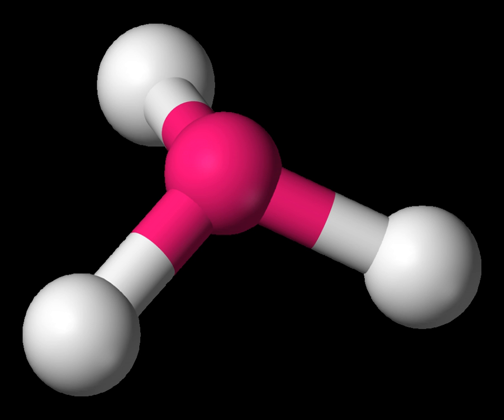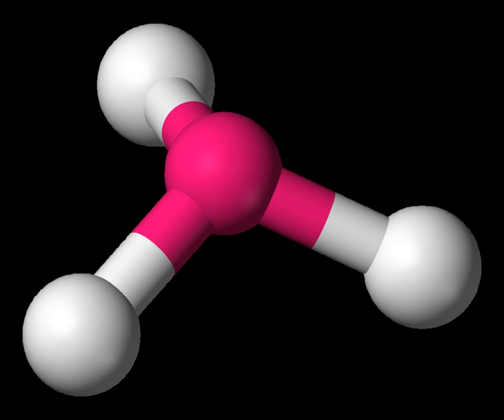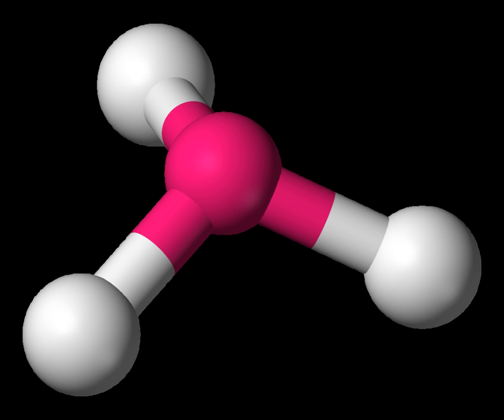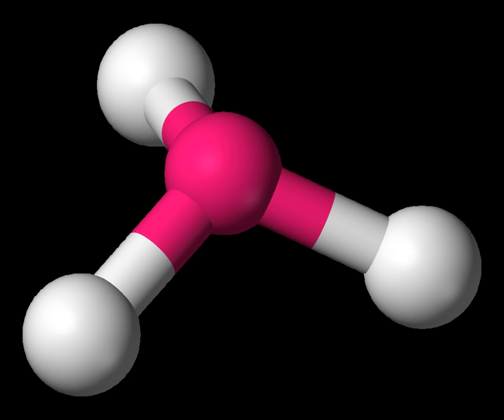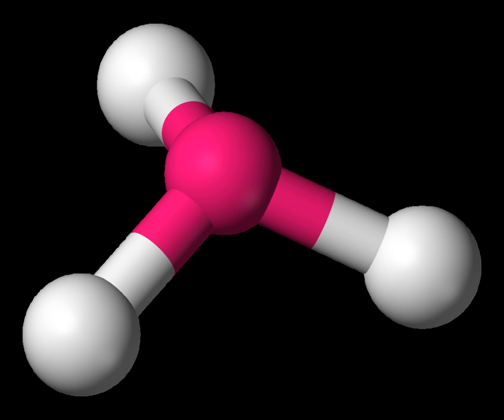Trigonal pyramid (chemistry) | Wikipedia audio article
00:01:02 1 Trigonal pyramidal geometry in ammonia
00:02:12 2 See also

- Socrates

SUMMARY
In chemistry, a trigonal pyramid is a molecular geometry with one atom at the apex and three atoms at the corners of a trigonal base, resembling a tetrahedron (not to be confused with the tetrahedral geometry). When all three atoms at the corners are identical, the molecule belongs to point group C3v. Some molecules and ions with trigonal pyramidal geometry are the pnictogen hydrides (XH3), xenon trioxide (XeO3), the chlorate ion, ClO−3, and the sulfite ion, SO2−3. In organic chemistry, molecules which have a trigonal pyramidal geometry are sometimes described as sp3 hybridized. The AXE method for VSEPR theory states that the classification is AX3E1.